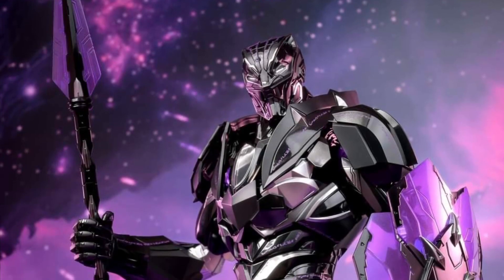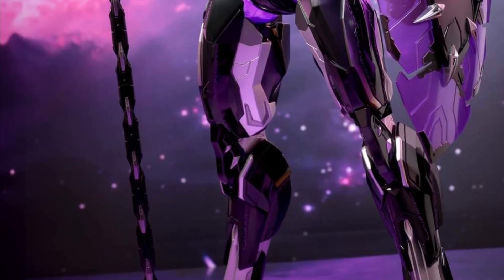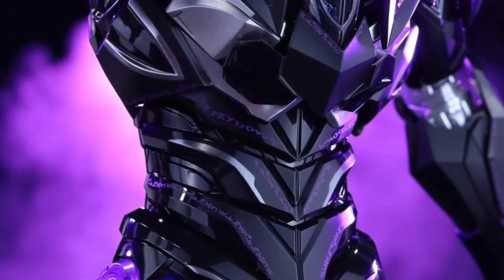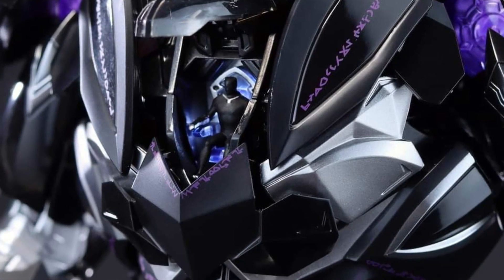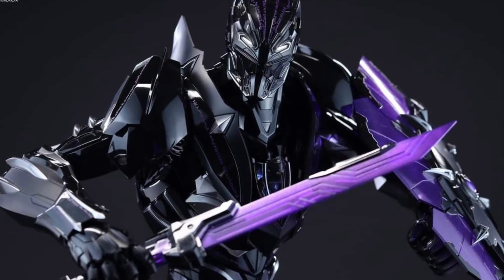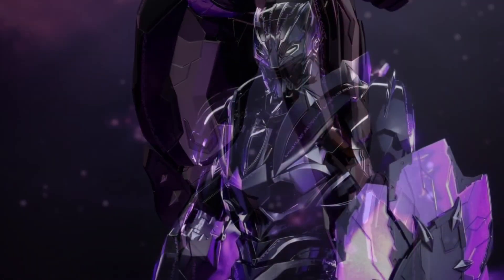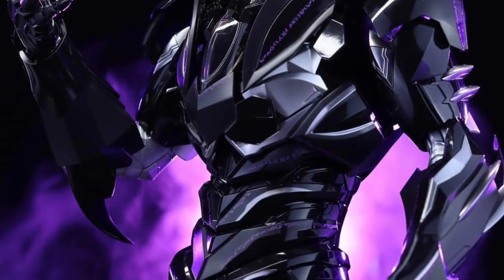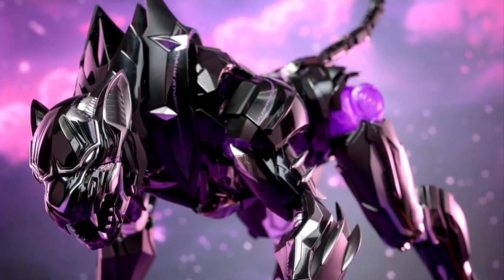New hot toys black Panther mecha suit new images revealed